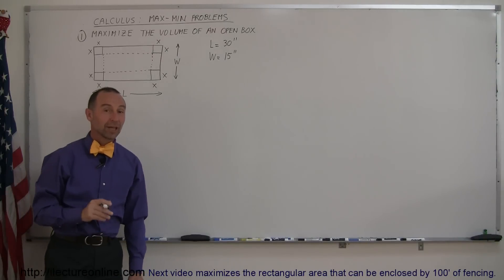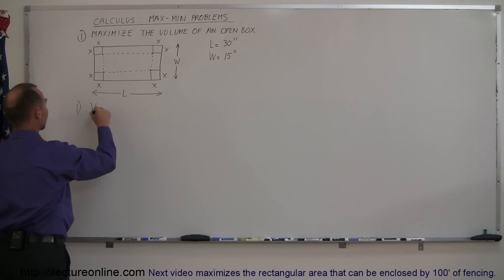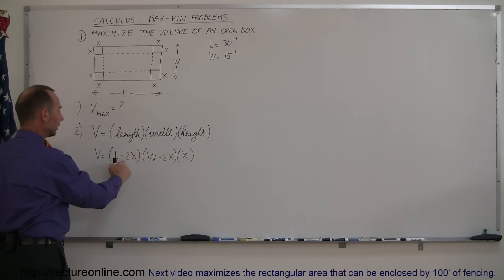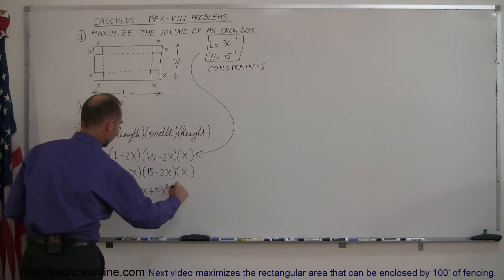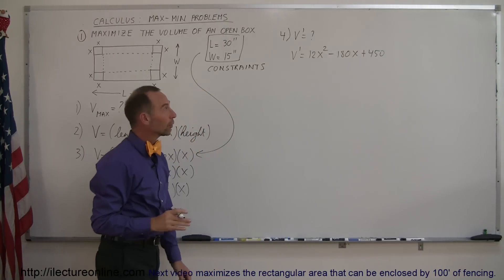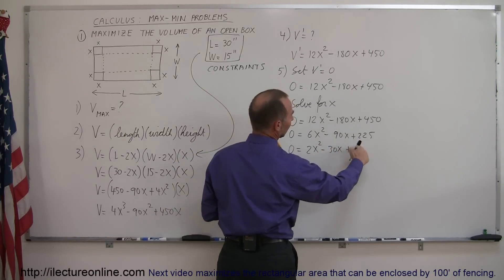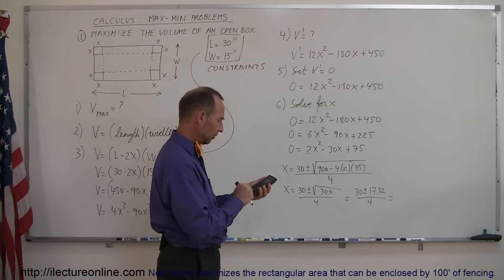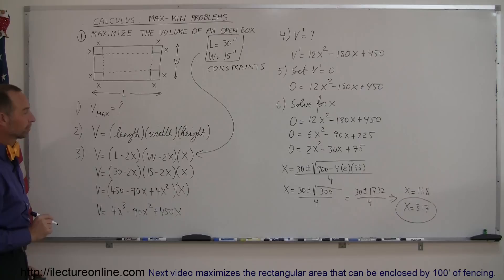Calculus 1: Max-Min Problems (1 of 30) Open Box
Question:  Maximize the volume of an open box where L=30" and W=15".